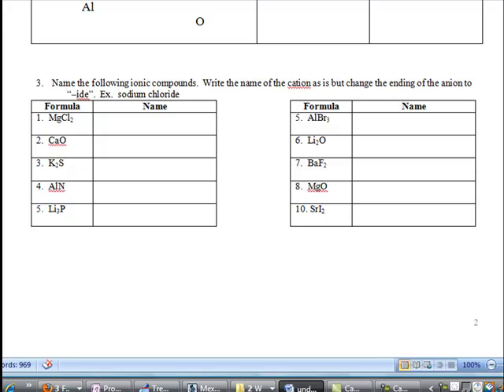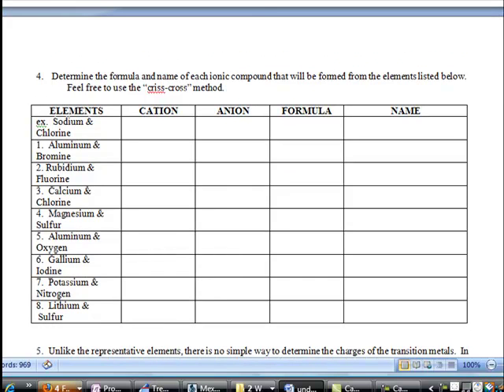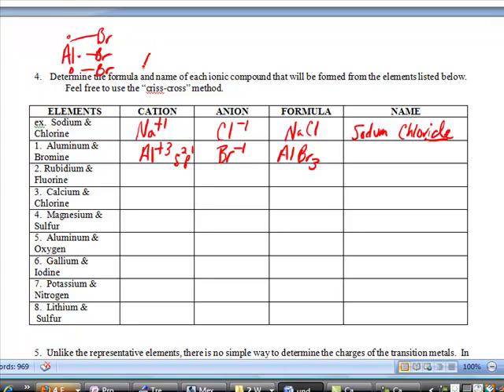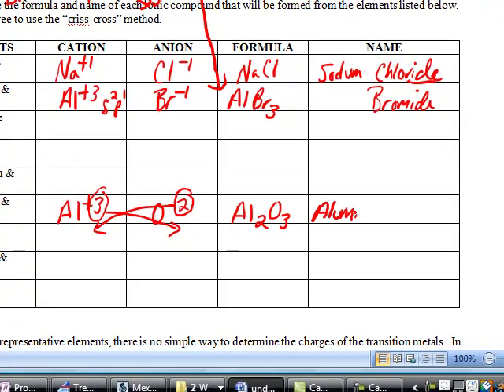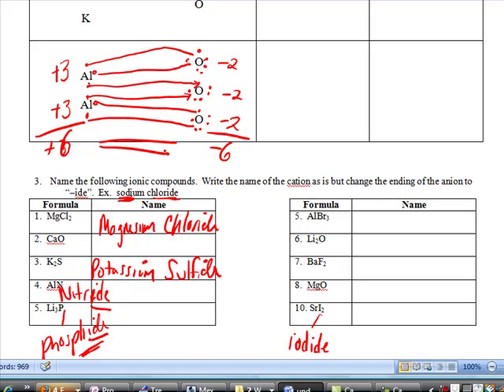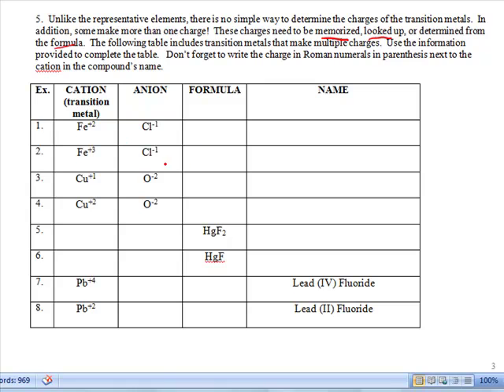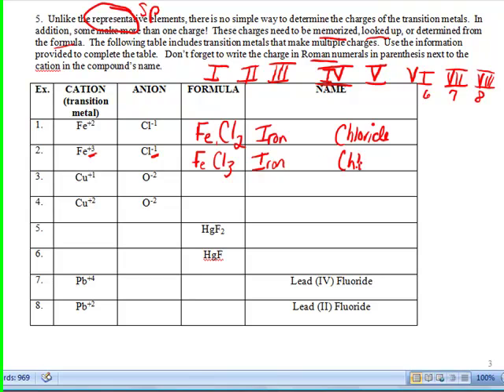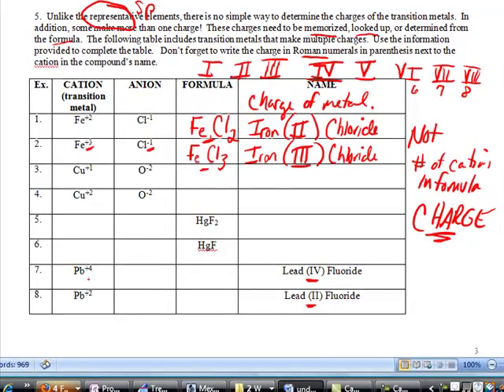Part 2 of Understanding Ionic Compounds